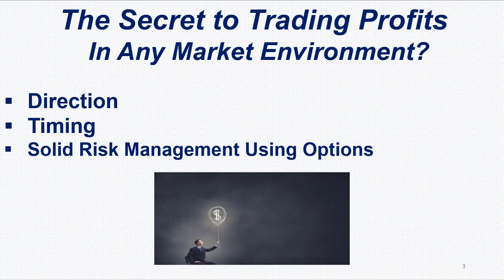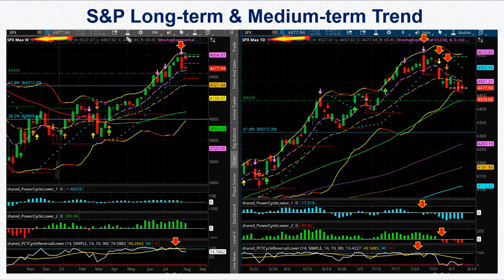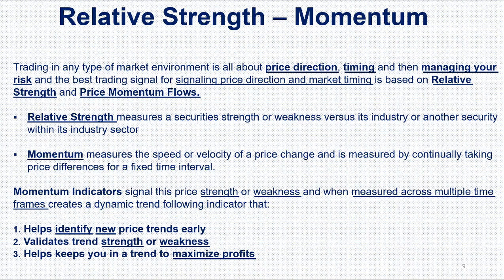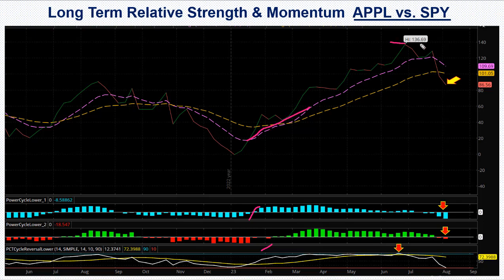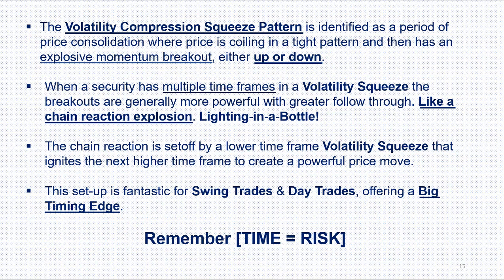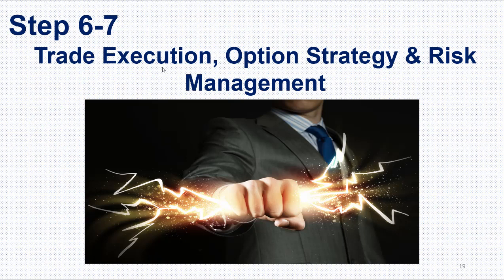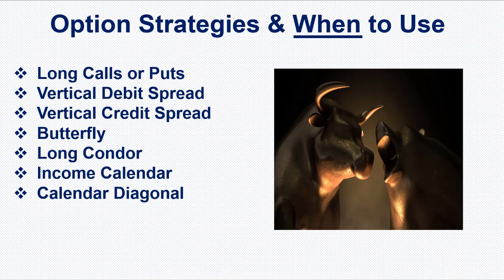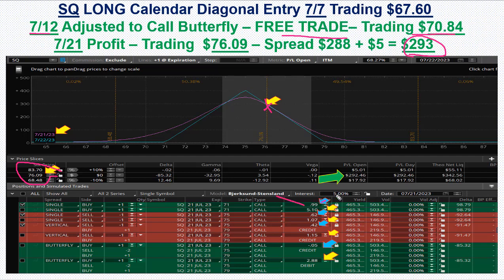MASTERING VOLATILITY: 7 STEP BULL-BEAR TRADING PLAN by Larry Gaines, Power Cycle Trading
After decades of trading, in almost all major markets, I've learned
that the key to trading success, in any type of market
environment, comes down to Direction, Timing and Risk
Management.

In this video, I’ll share with you a 7 Step Process I developed and
use to navigate and trade any market environment, Bull or Bear.